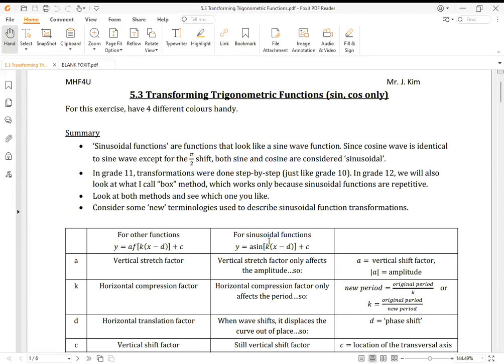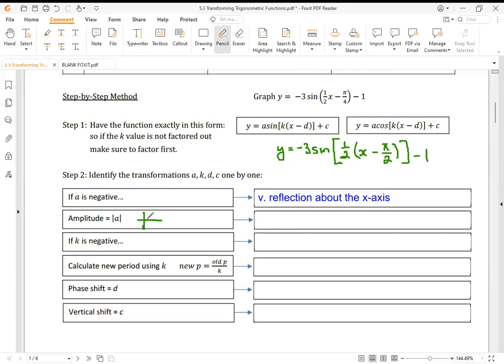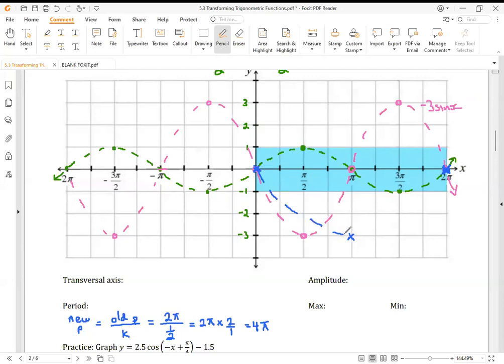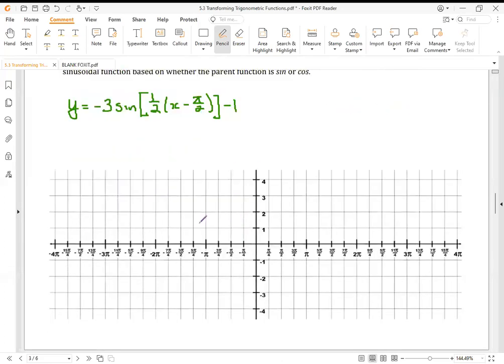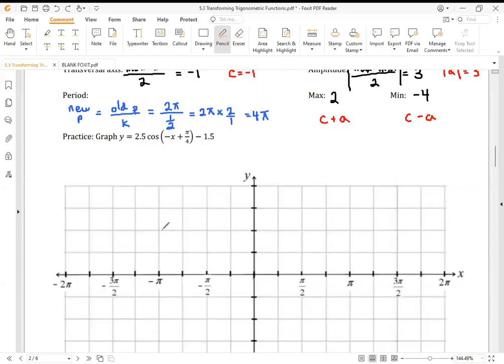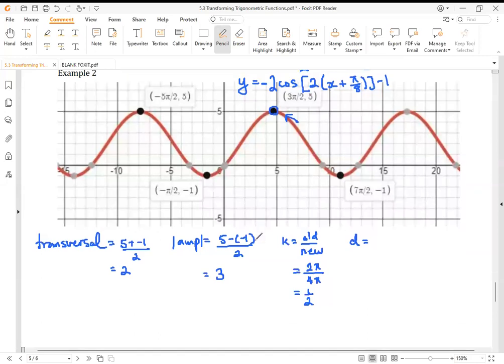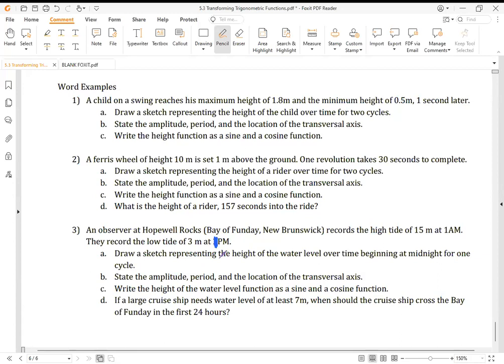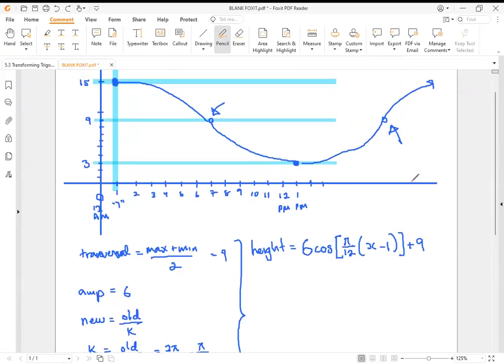5.3 Transforming Trigonometric Functions